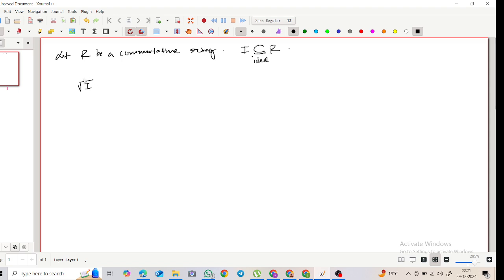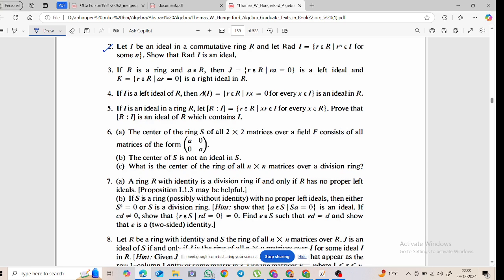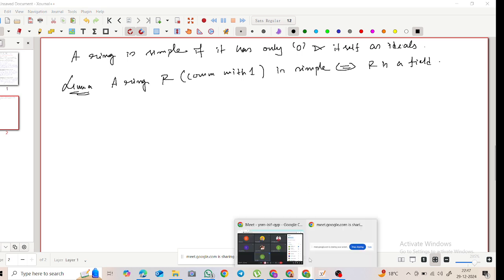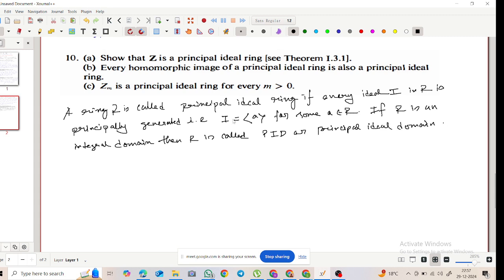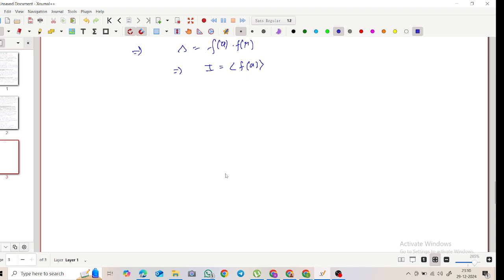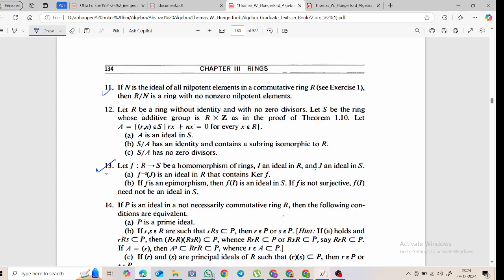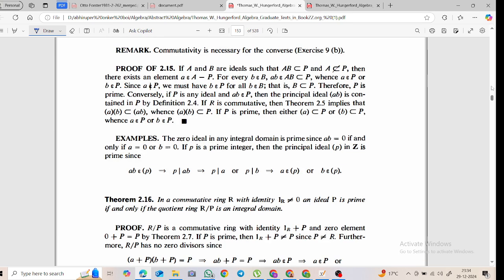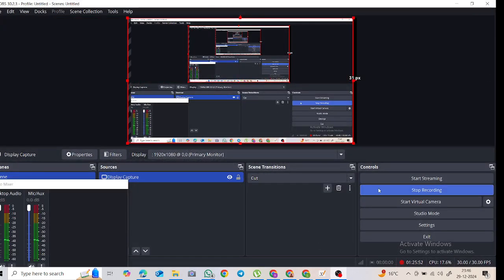Abstract Algebra 7 (2024)